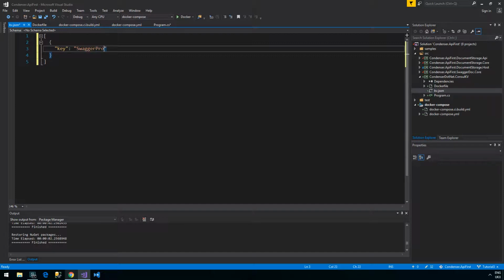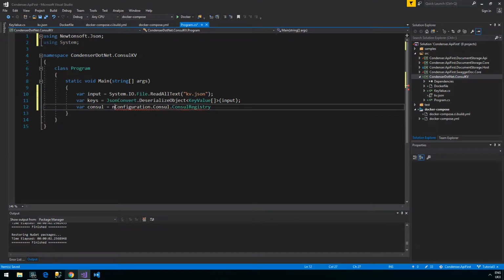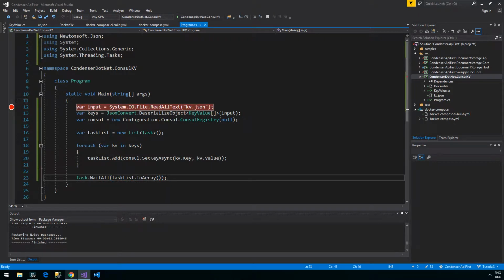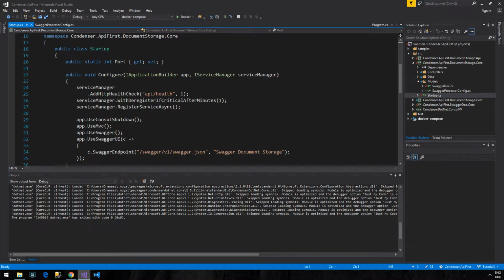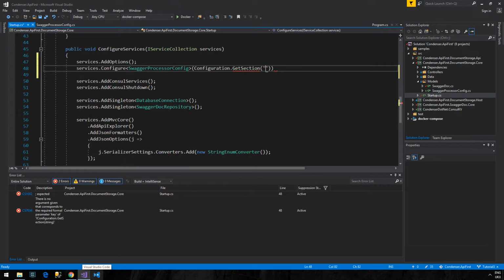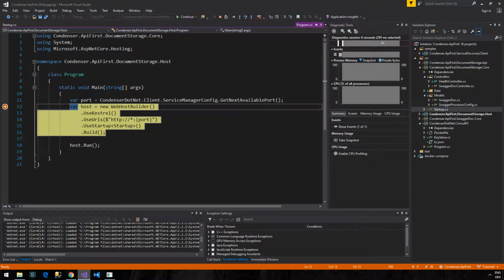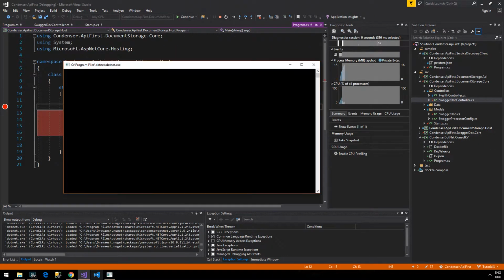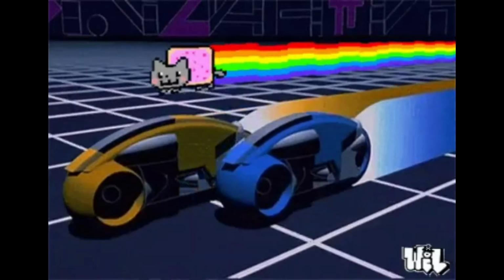Config It All - Tutorial 5 - Part B - Static and Reloading